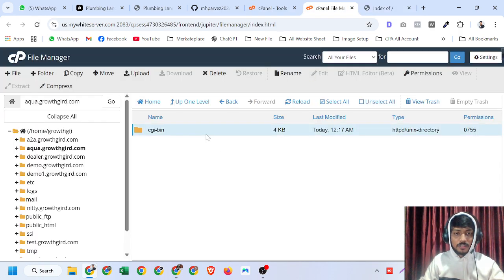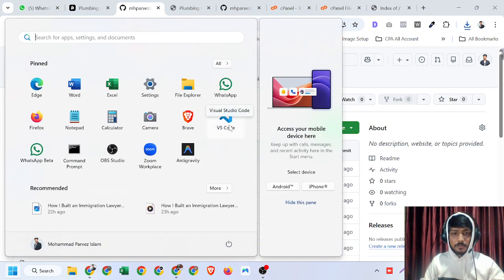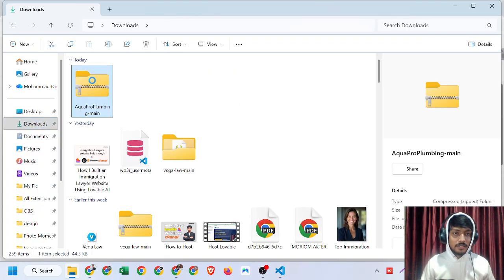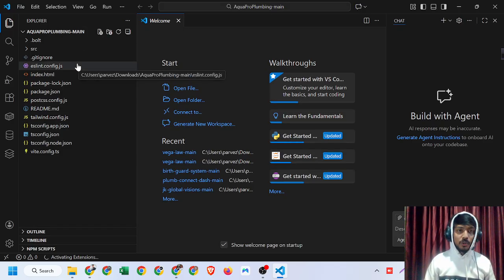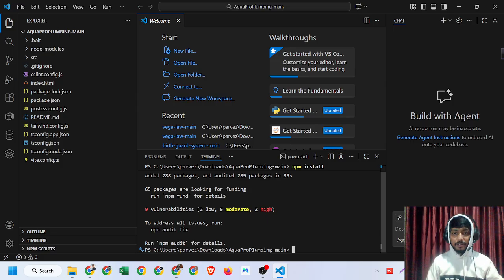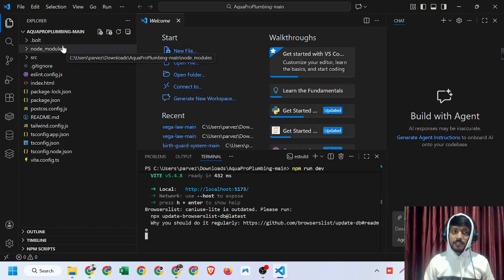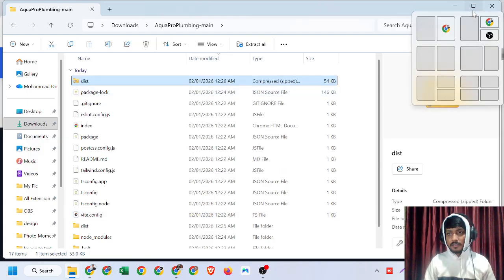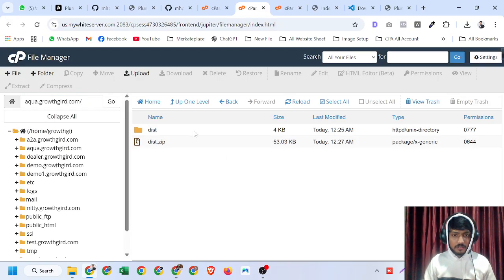How to Host Bolt new AI Website on cPanel Full Deployment Guide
In this video, I’ll show you how to host a Bolt.new AI website on cPanel hosting step by step.
If you’ve built an AI website using Bolt.new and now want to deploy it on shared hosting, cPanel, this full deployment guide is for you.

You’ll learn:
How to export a Bolt.new AI website
How to upload files to cPanel File Manager
How to properly configure hosting for Bolt.new projects
Common mistakes & how to fix them
How to make your Bolt.new website live & accessible

This tutorial is perfect for:
Beginners using Bolt.new AI

Anyone who wants to host AI-generated websites on cPanel hosting
No complex coding required, just follow the steps and your website will be live.

If you need any help related to Bolt.new, cPanel hosting, website deployment, SEO, or web design, feel free to message me anytime.